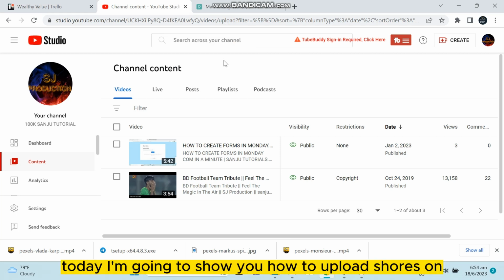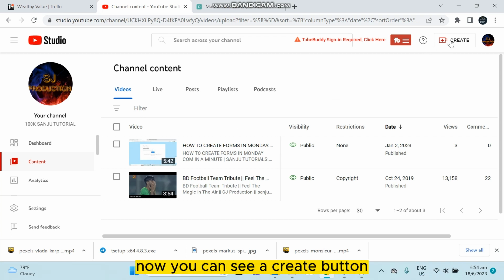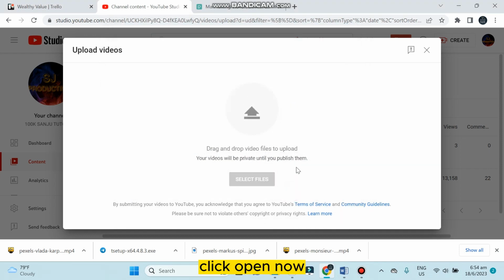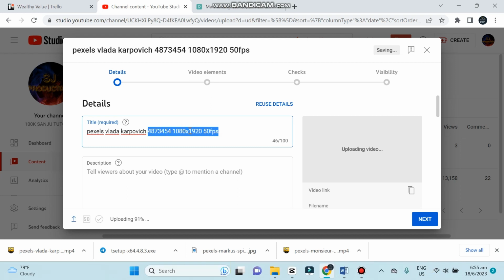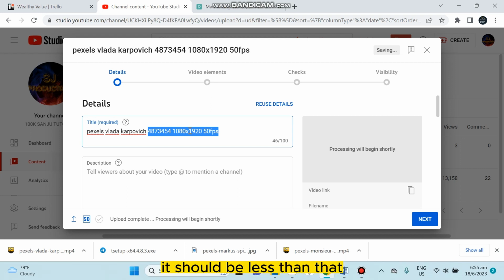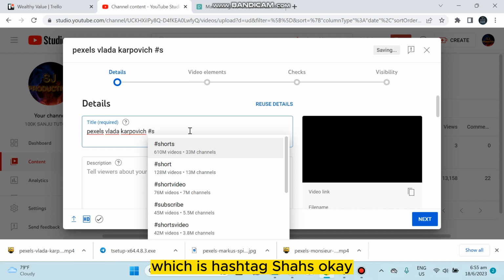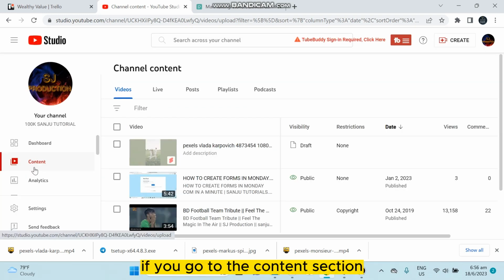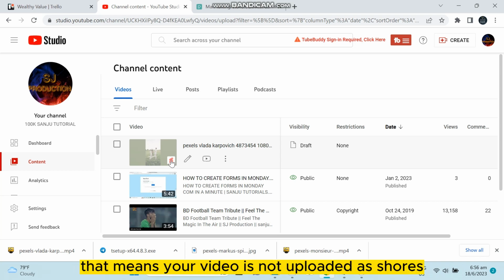How To Upload YouTube Shorts From PC (2023)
Learn How To Upload YouTube Shorts From PC 2023